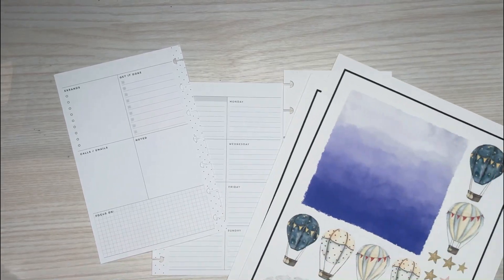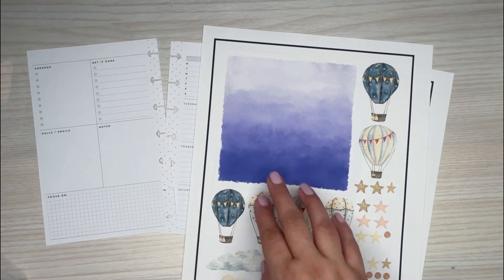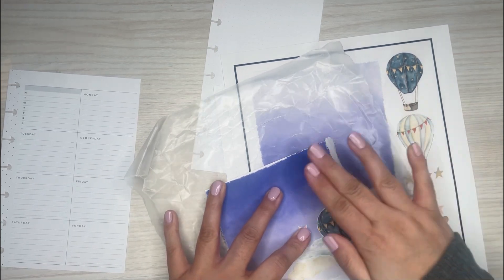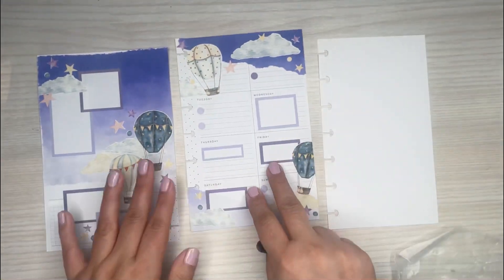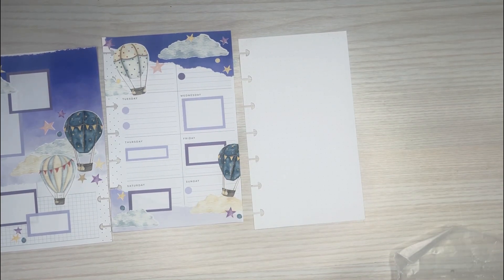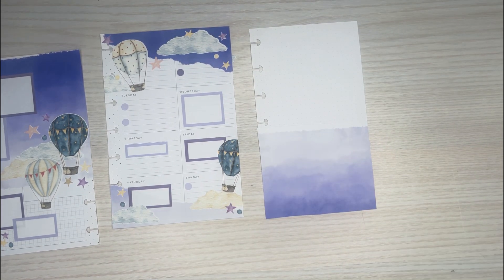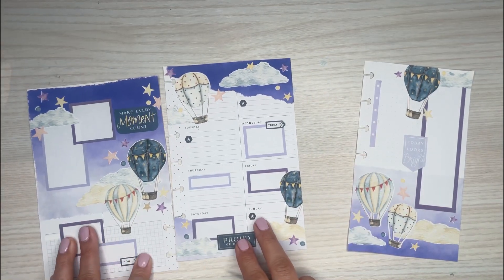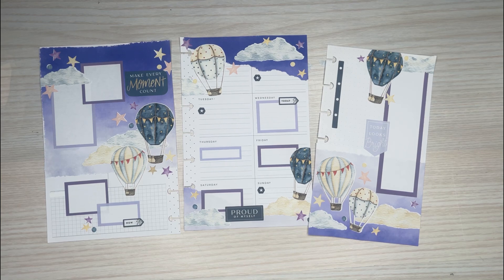PLAN WITH ME | CUSTOM SPREAD FOR JENNY | HOT AIR BALLOON THEMED SPREAD | ETSY ARTWORK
In this video I am making a spread for Jenny. Thanks Jenny for being a patron this month!

Artwork - Etsy

Wax Paper

Retractable Knife

Muji Pens